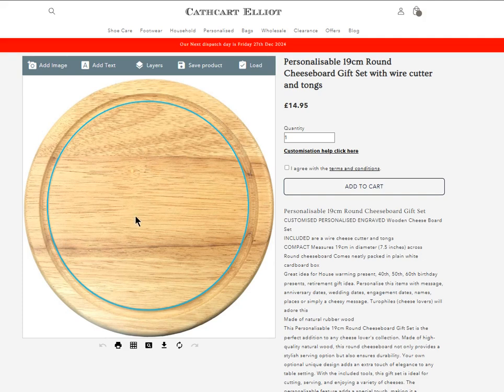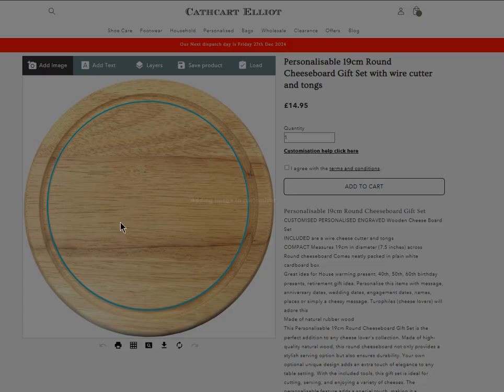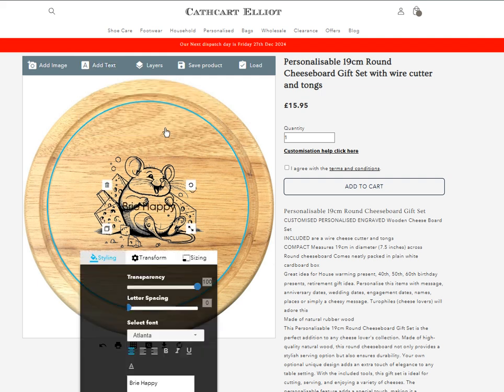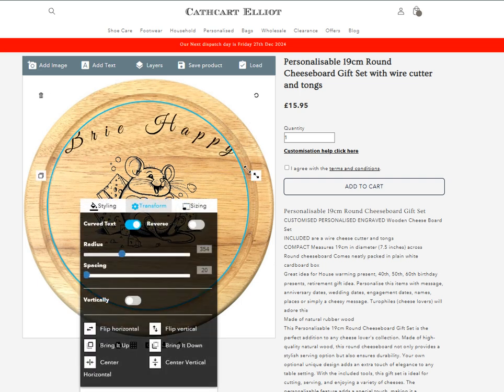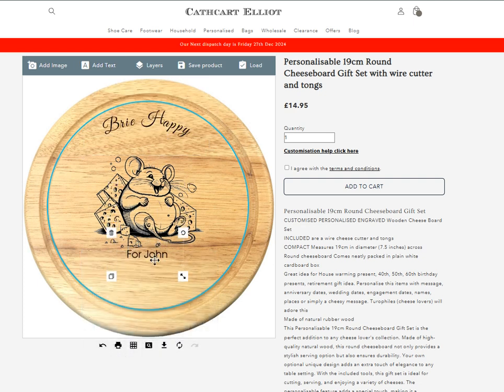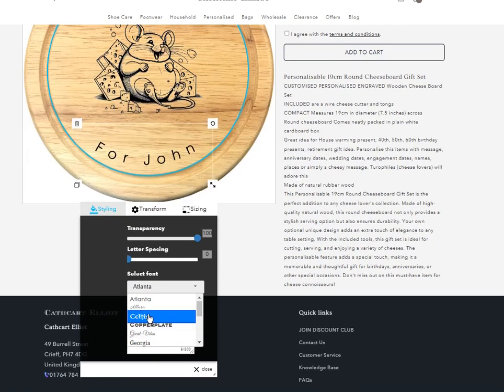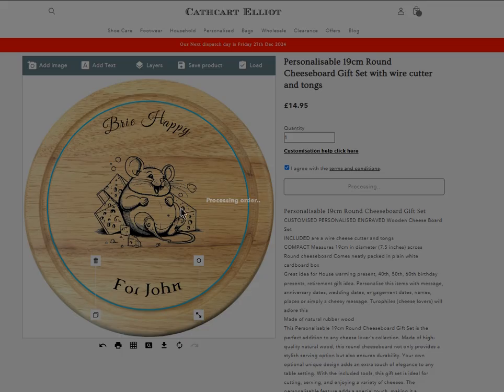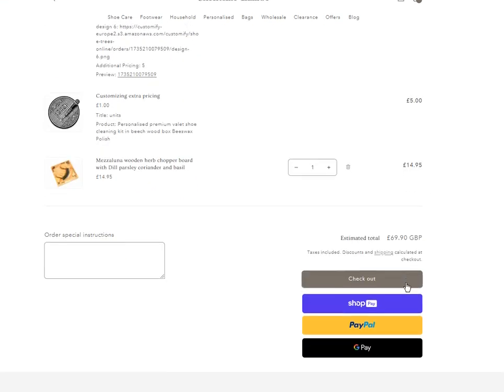Customising a round cheeseboard